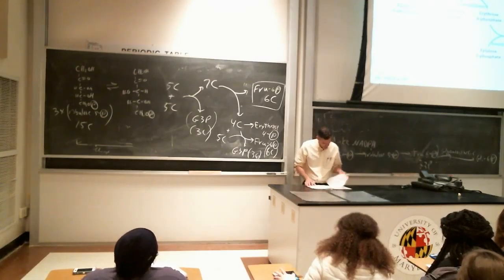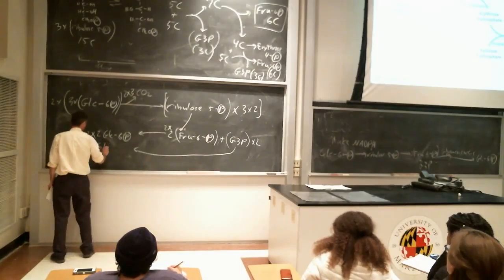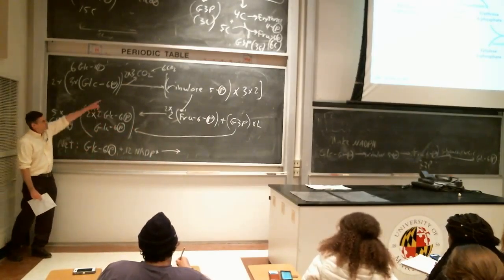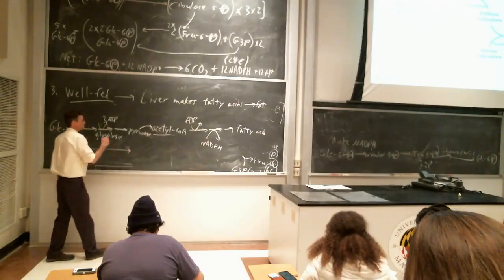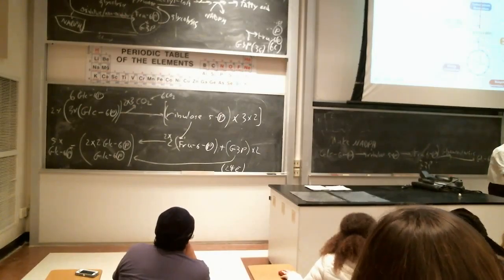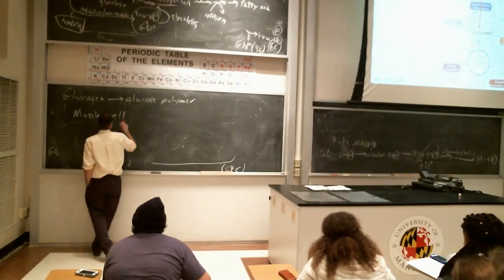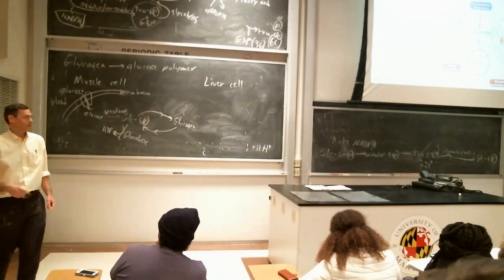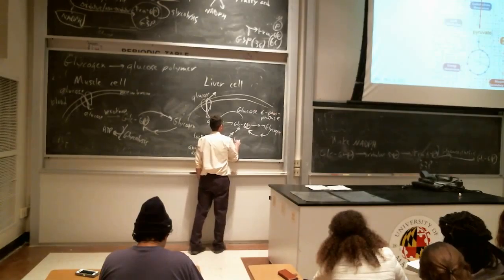BCHM 462 02/24